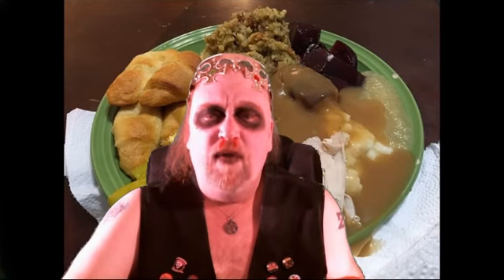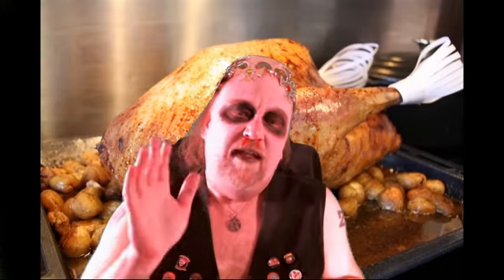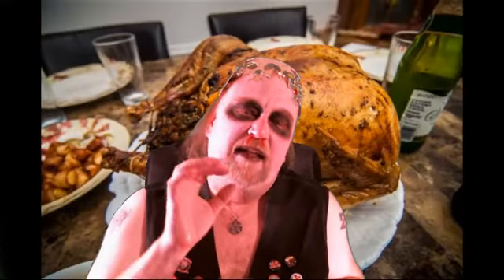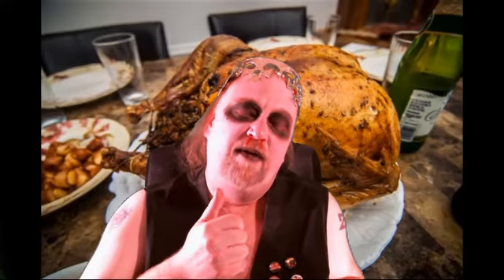How to Organize a Thanksgiving Potluck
A Thanksgiving potluck can be a great way to entertain at home without having to do all the work yourself or shoulder all the expenses. It will take some planning and organization, but could make all the difference between a fun Thanksgiving and one where you’re stuck in the kitchen all day cooking while you worry about your bills.

Mormo's Kindle Book